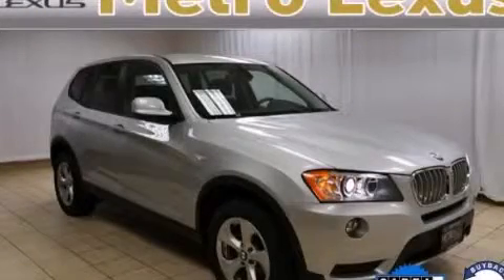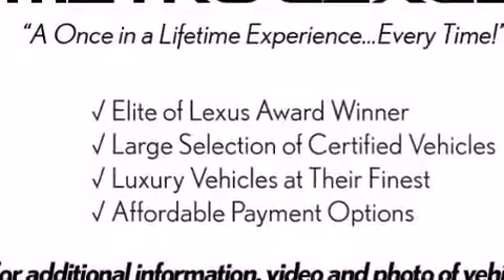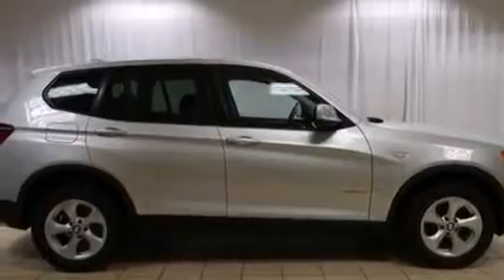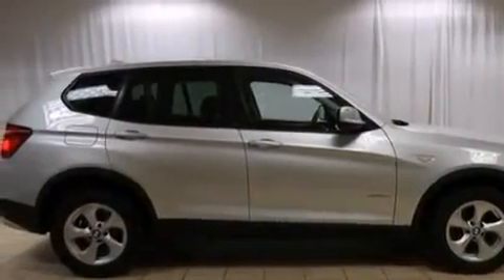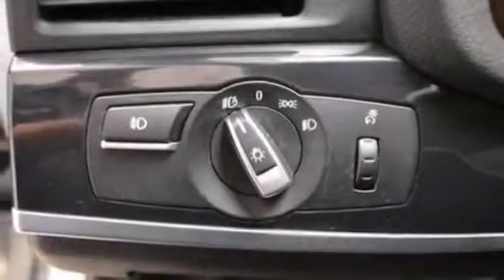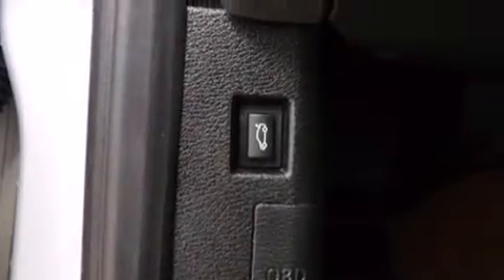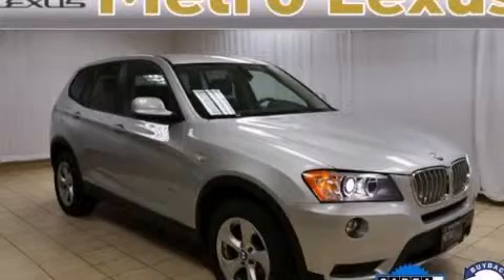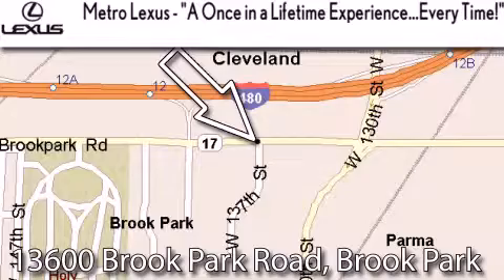2012 BMW X3 Cleveland OH 44135 STOCK : 140517A VIN : 5UXWX5C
We are proud to present this Pre-owned 2012 BMW X3 .

 Year : 2012
 Make : BMW
 Model : X3
 Engine : Gas I6 3.0L/183
 Trans . : Automatic
 Exterior : Mineral Silver Metallic
 Miles : 13,537
 Interior : Black

 Metro Lexus
 866-570-METRO

 13600 Brook Park Rd.

 Pre-Owned 2012 BMW X3 Cleveland OH